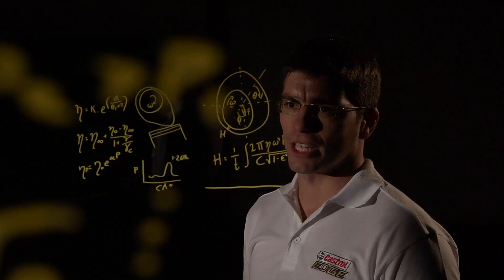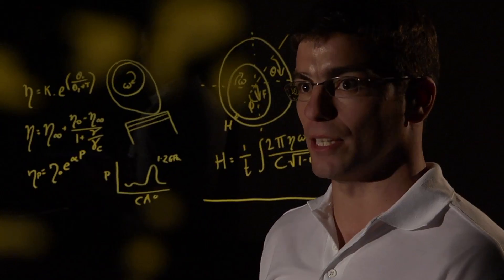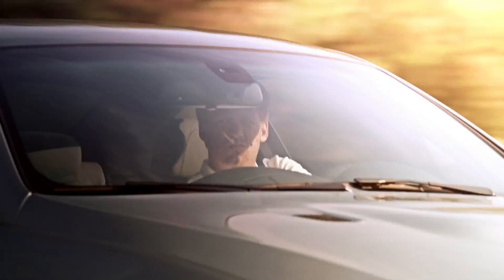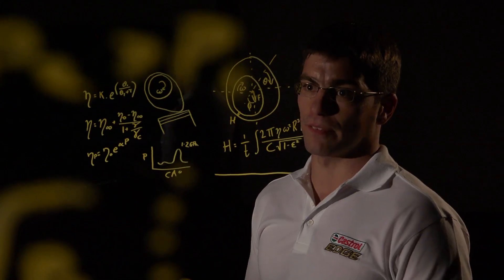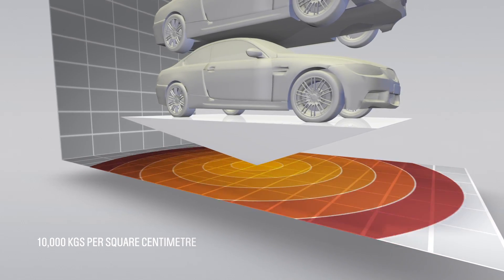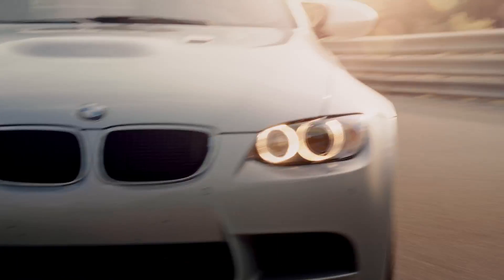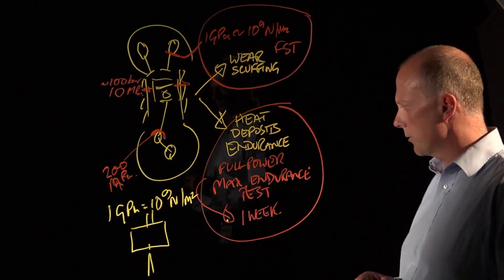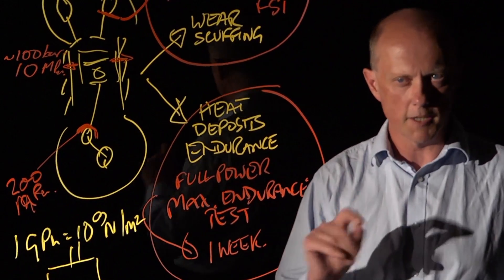Fluid Strength Technology (FST)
Al igual que nuestros motores han evolucionado, nuestros lubricantes también lo han hecho. Hemos desarrollado una nueva tecnología dinámica que activamente hace que el lubricante sea más resistente: La Fluid Strength Technology™ (FST).

FST responde y se adapta continuamente a las necesidades diarias de tu motor incluso bajo las condiciones más severas.

Diseñado a medida para los requerimientos específicos de tu motor, minimiza el contacto entre las superficies metálicas, se adapta constantemente a diferentes velocidades y condiciones de conducción, es más resistente durante más tiempo, dándote siempre la tranquilidad de poder conducir como quieres, cuando quieres.